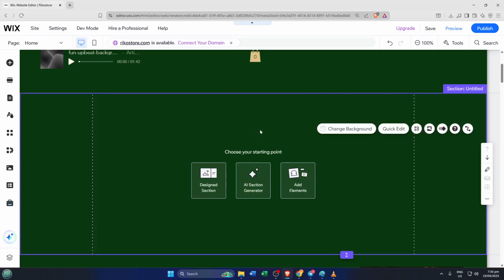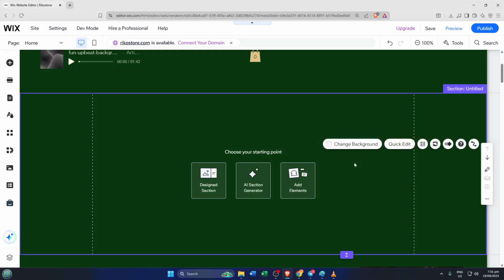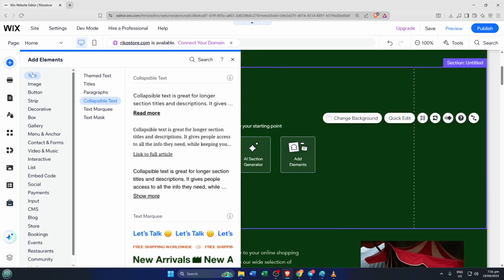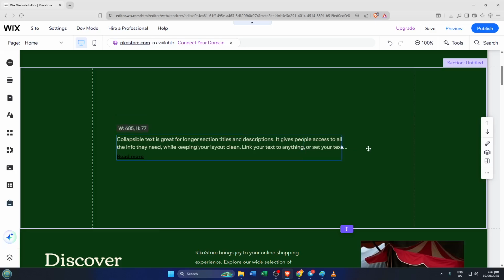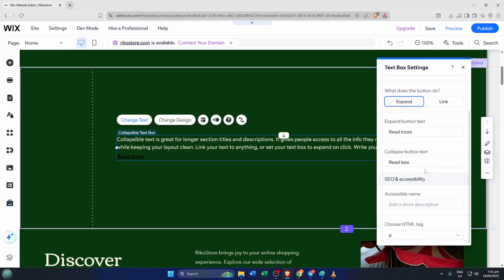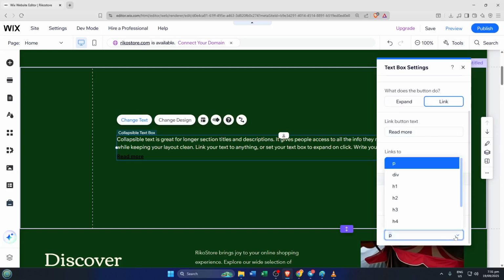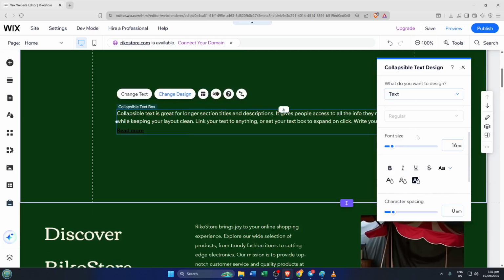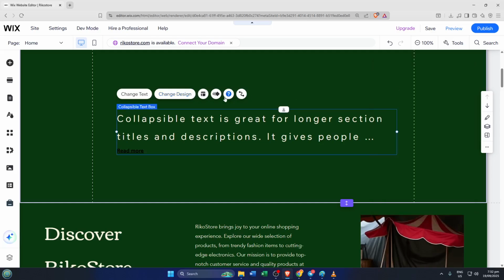How To Add Read More In Wix (Working Method)